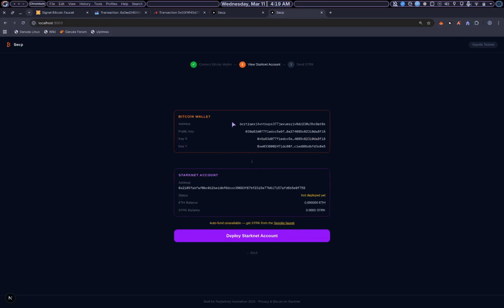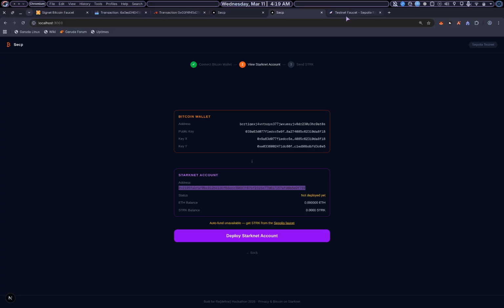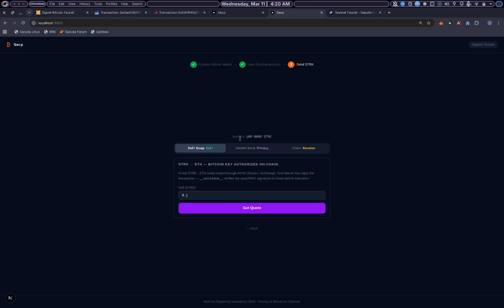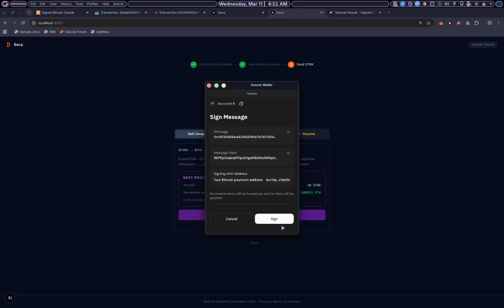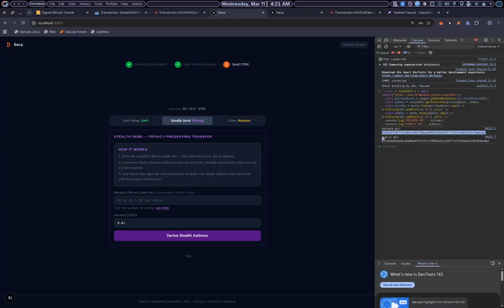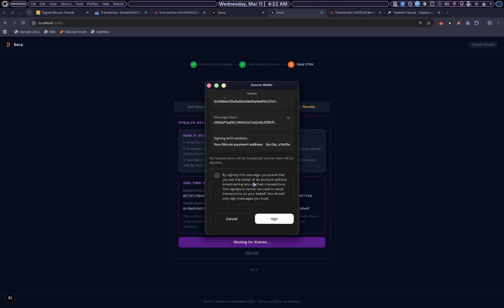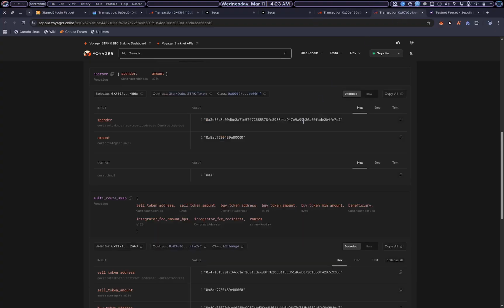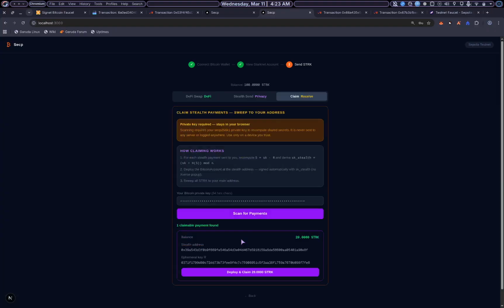Secp Demo | Redefine Starknet Hackathon